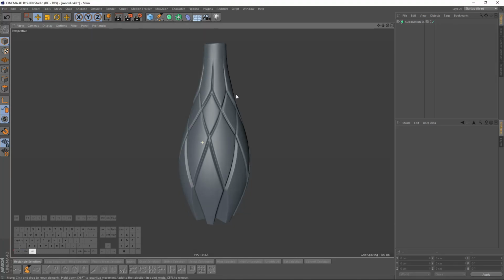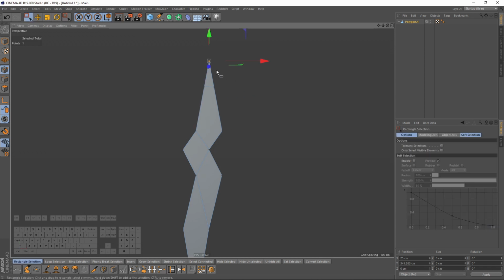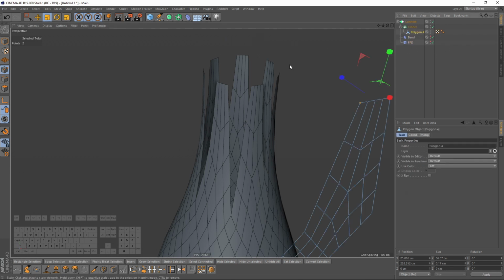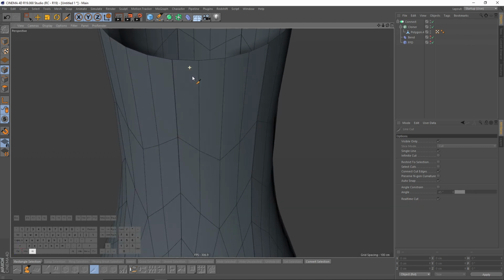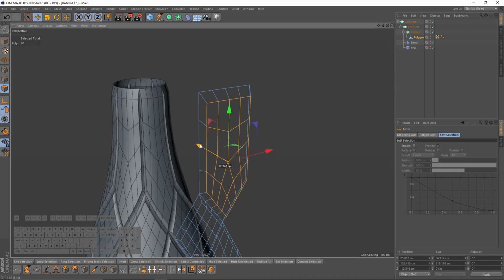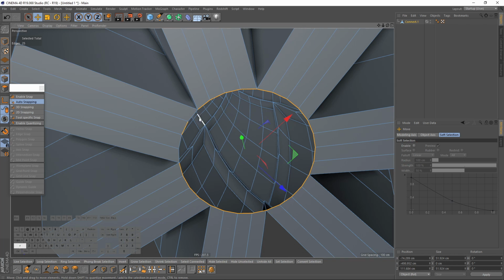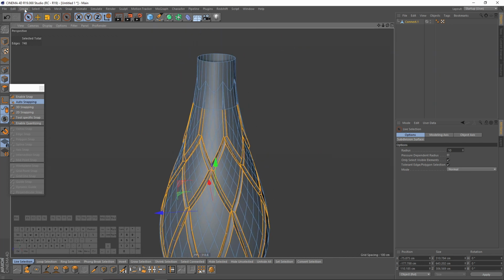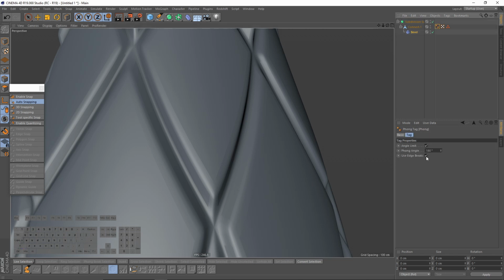Triangle Pattern Vase | Cinema 4D Advanced Modeling Tutorial | Request #2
In this video, I will use FFD and Bend deformer to get smooth cylinder shape and I will get a goof polygon flow to get better results.